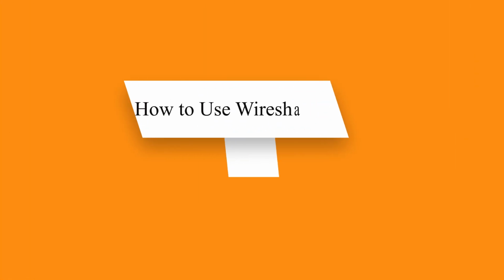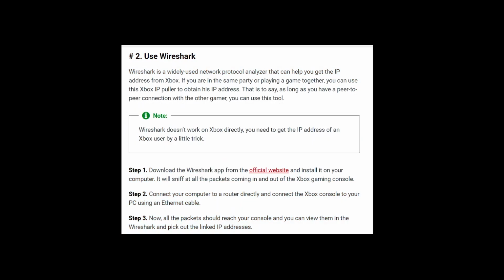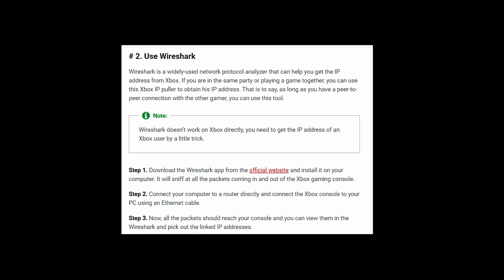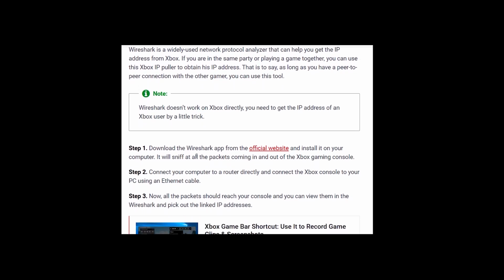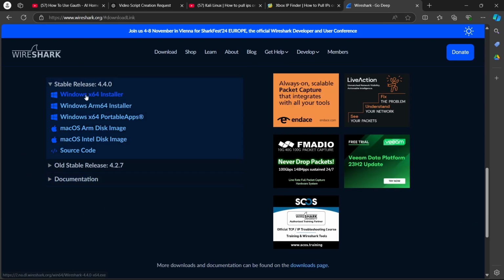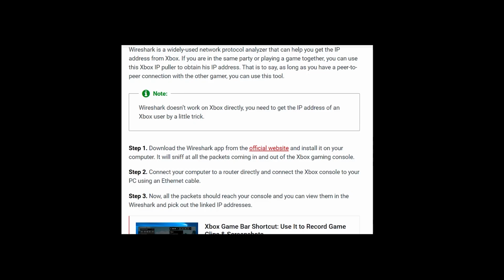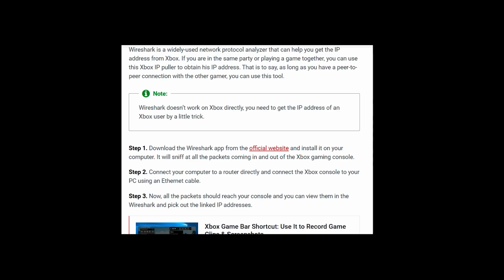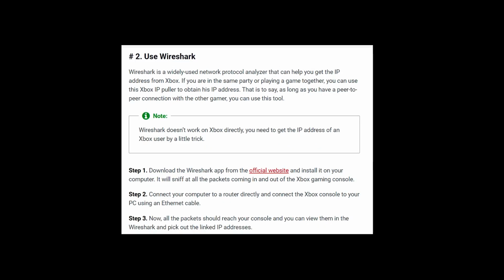How to Use Wireshark to Get IP on Xbox (Easy Steps!)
How to Use Wireshark to Get IP on Xbox
In this video, we’ll show you how to use Wireshark to get the IP address of an Xbox step-by-step. We’ll guide you through setting up Wireshark, capturing network traffic, and identifying the Xbox’s IP address on your network. Follow along to learn how to monitor your Xbox's network activity with Wireshark!